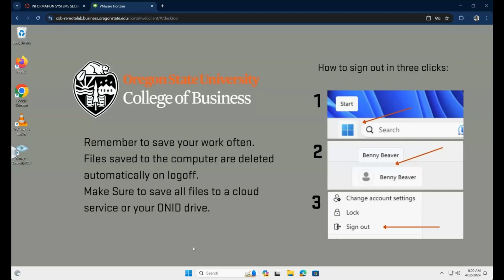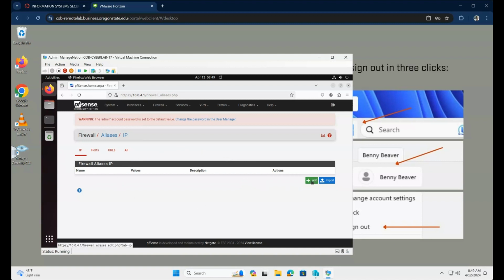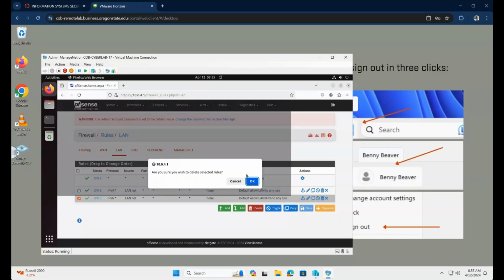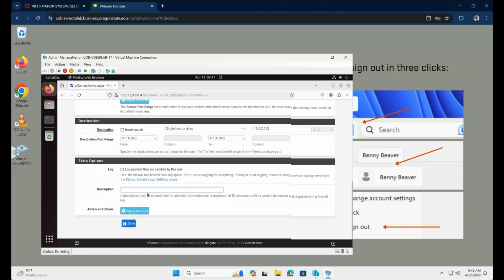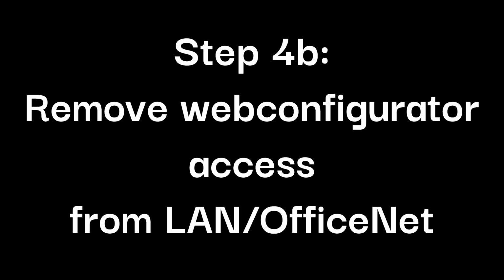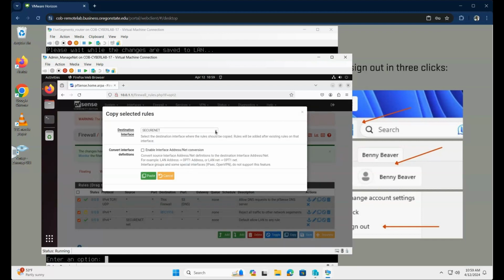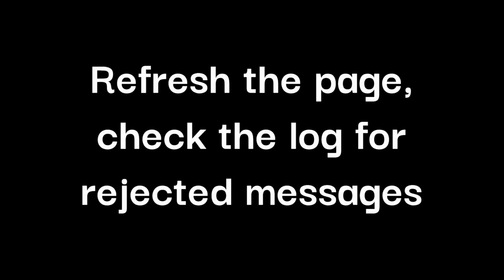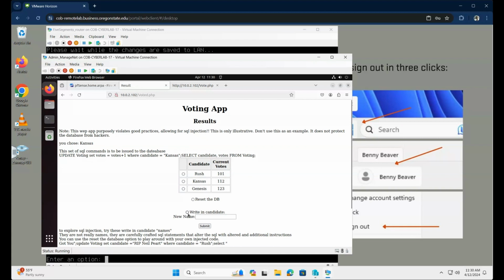Firewall Lab Walkthrough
This walkthrough shows a variety of illustrative firewall rules being created in pfSense for a hypothetical network architecture. It is intended to illustrate cybersecurity principles in a hands on way, but it is NOT a tutorial on how to lock down a network.  Many thanks to Josh Nishimura who spen many hours working on the details for this lab.